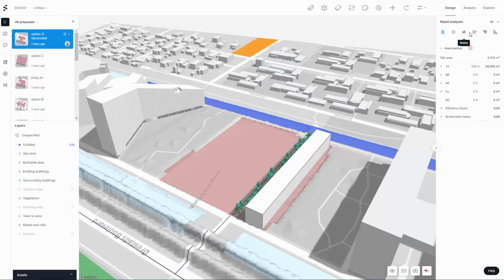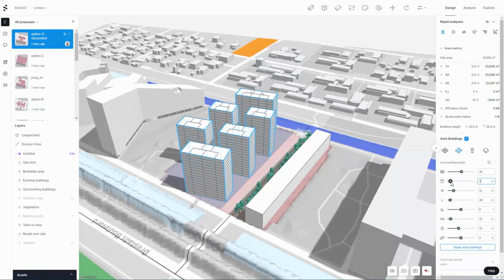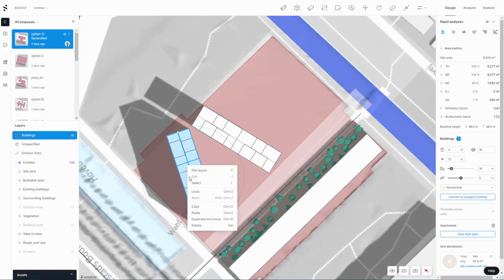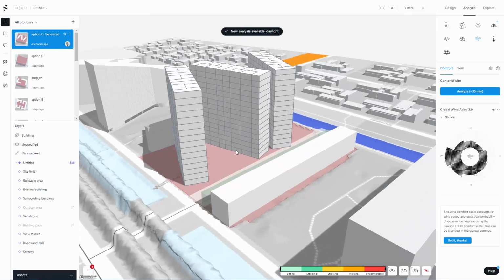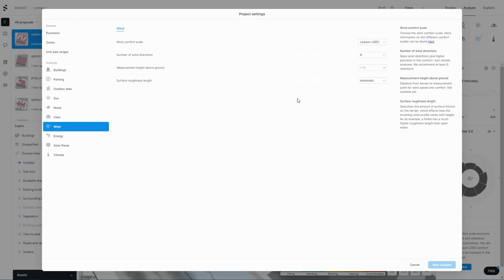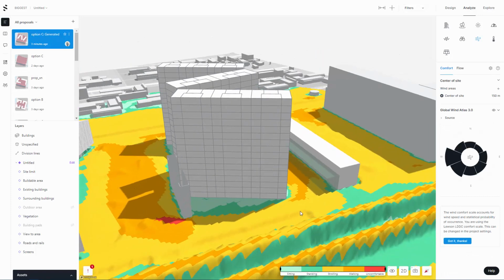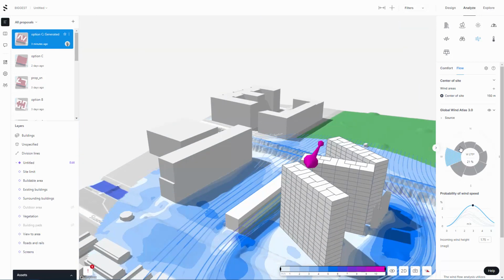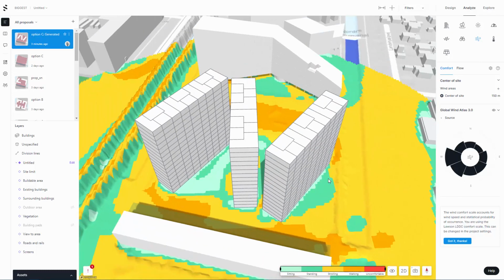Spacemaker wind analysis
This video covers the wind analysis tool